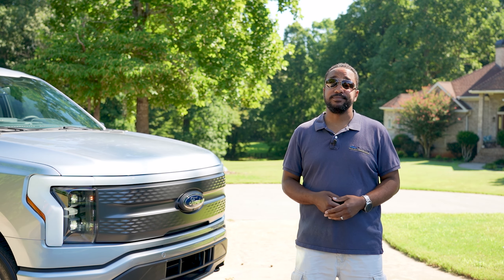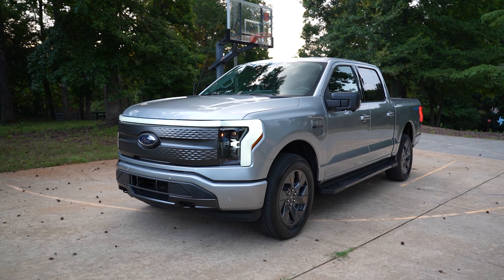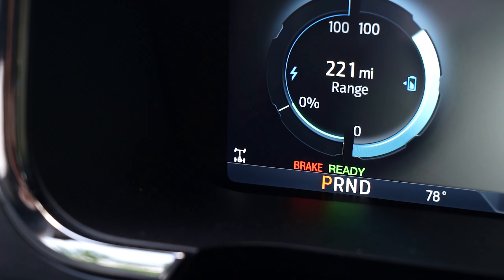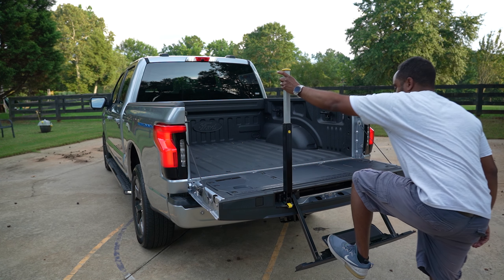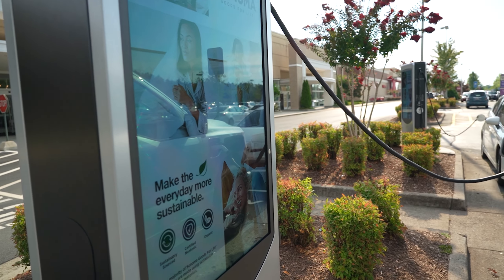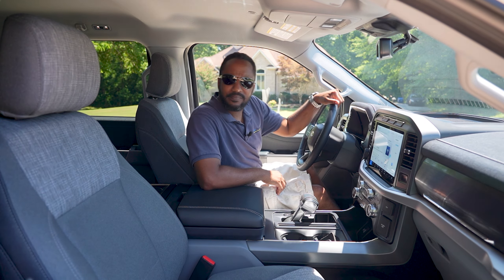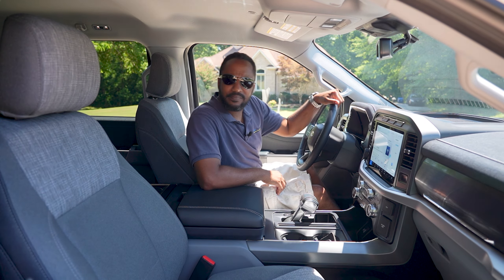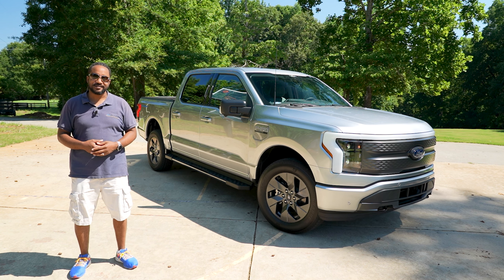2022 Ford F-150 XLT 4x4 SuperCrew Lightning Review - This EV Can Handle It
All you tried and true full-size truck owners out there, go ahead and take your shots at this all-new 2022 Ford F-150 Lightning.  It can take it!  M.S.R.P. - $76,259.

MUSIC
"I Did That" by Diamond Ortiz
"Really Really Doe" by Diamond Ortiz
"Stay" by Otis McDonald
"CPT" by Drew Banga